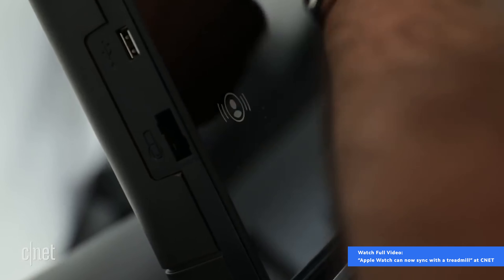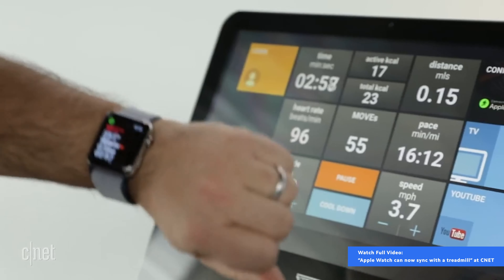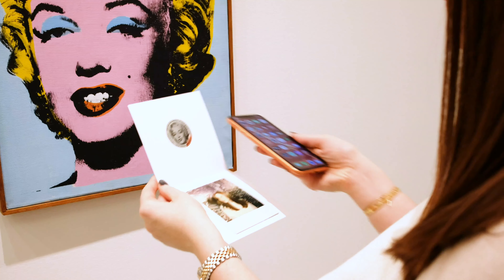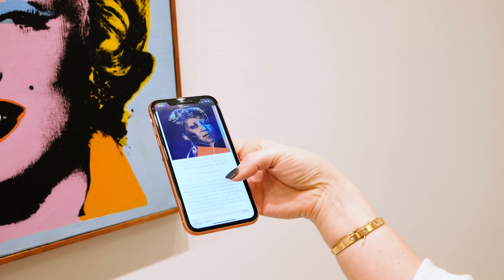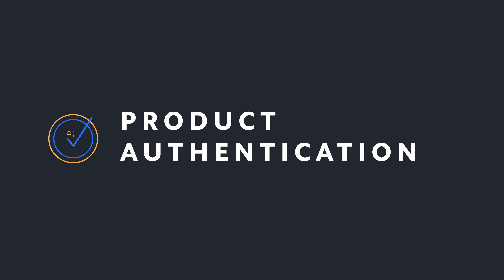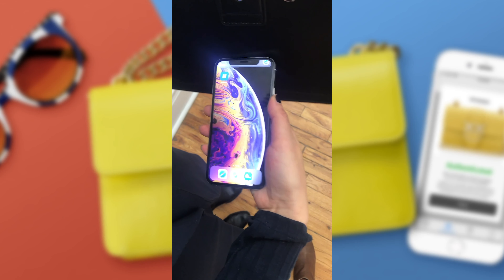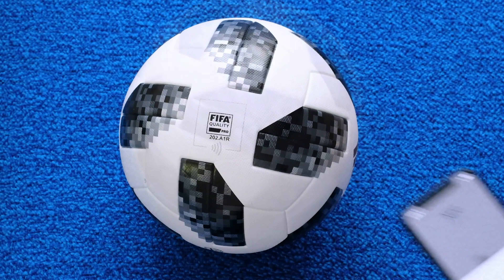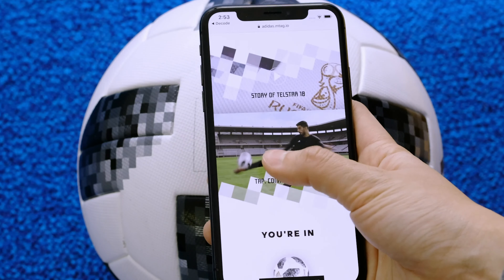What Is NFC? Explained with 6 Use Cases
Wondering what NFC is and what it can do? Our video begins with a simple explanation of the technology along with 6 innovative ways NFC is being used today, including Google/Apple Pay.

(00:39) What is NFC
(02:41) 6 Best Use-Cases of NFC:
(02:51) Payment
(03:23) Tap-to-Pair
(04:16) Embedded Experiences
(04:45) Security
(05:02) Product Authentication
(05:40) Exclusive Content